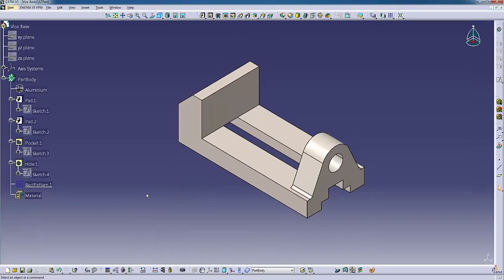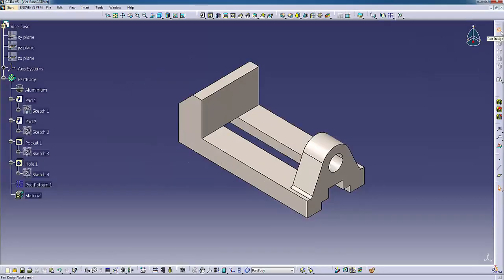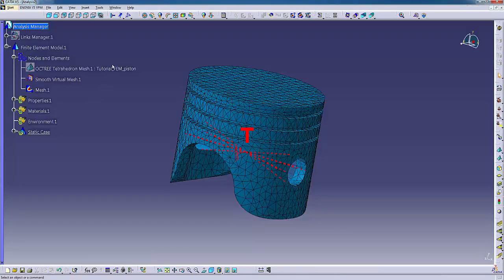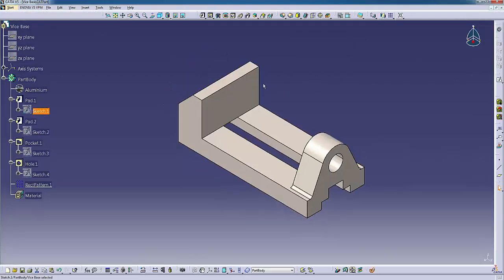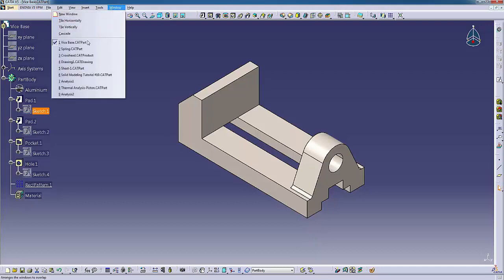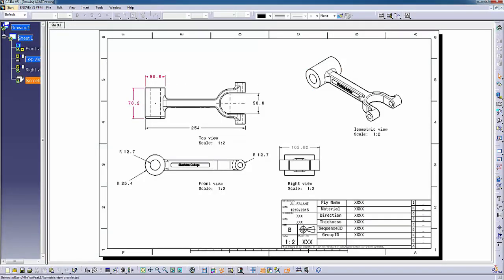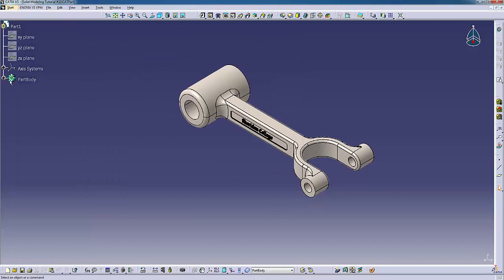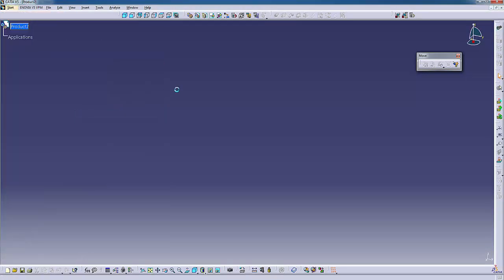CATIA Workbenches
What is workbench in CATIA? This video discusses this concept.